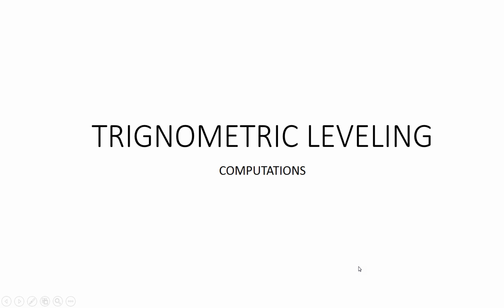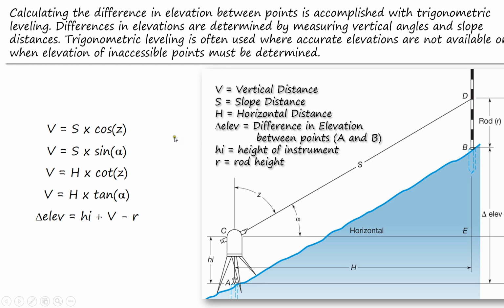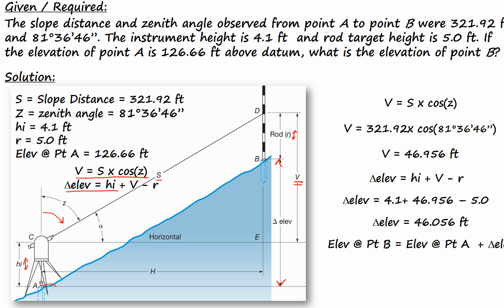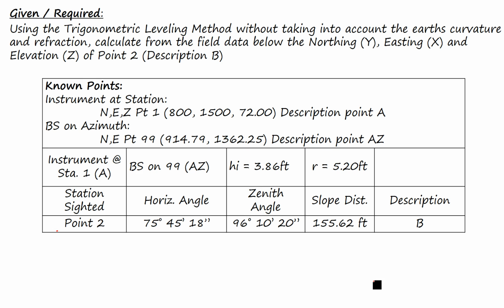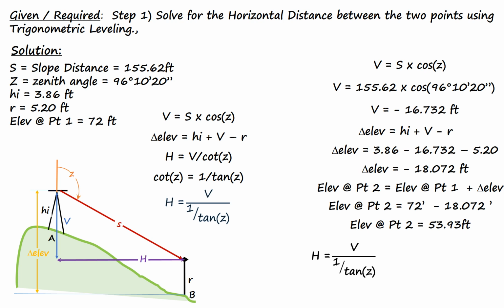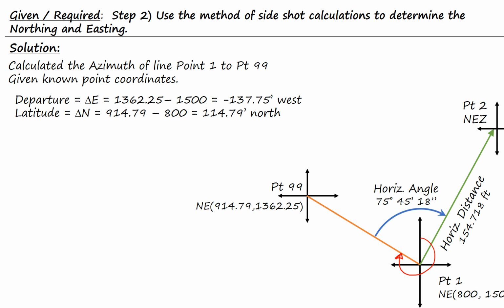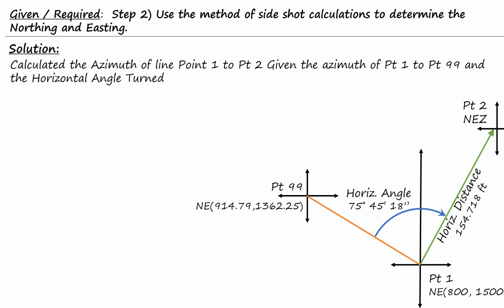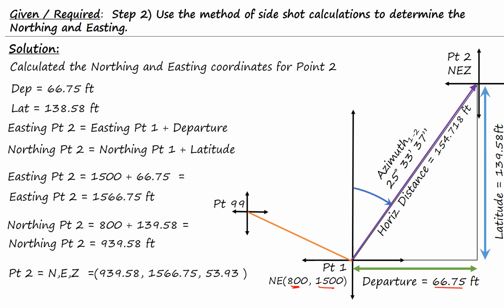Trigonometric Leveling Example Calcutions